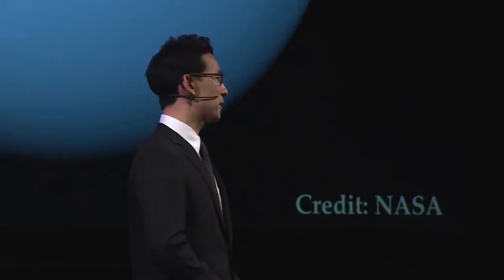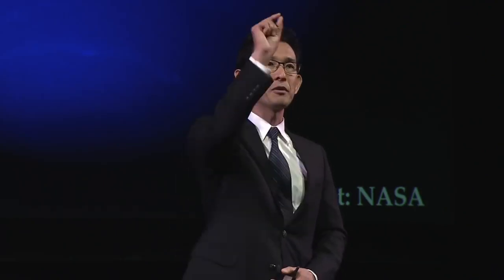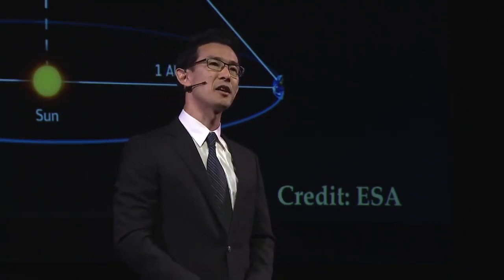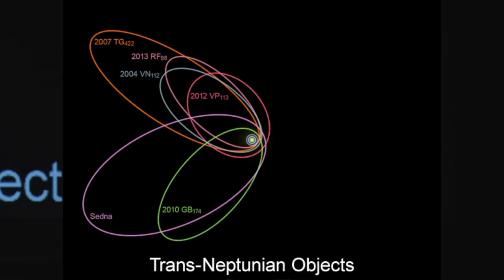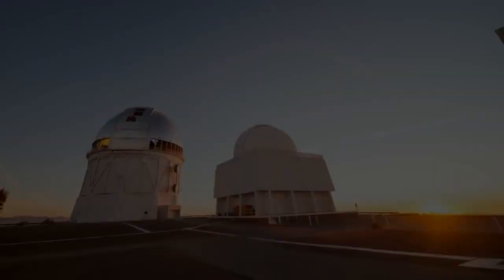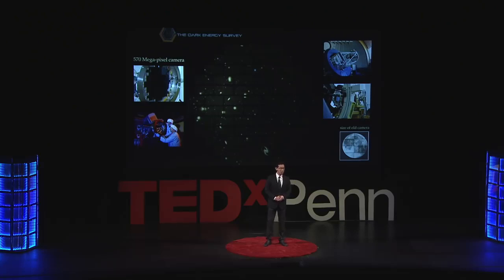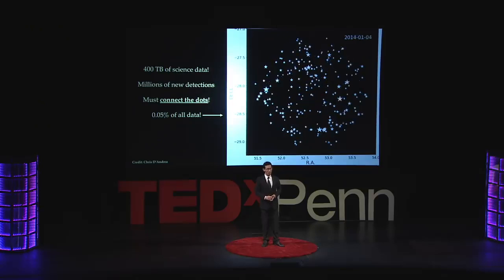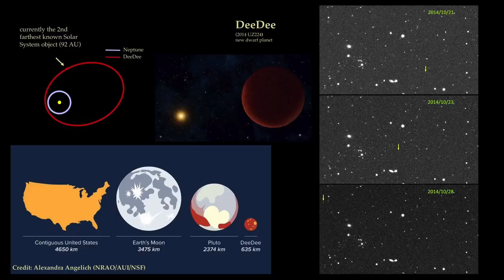Masao Sako - The Search for Planet Nine